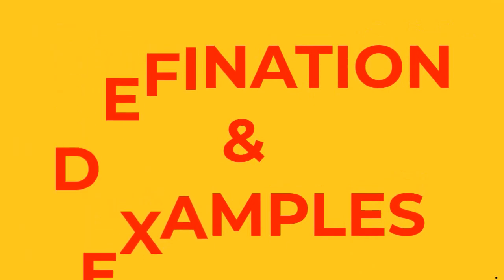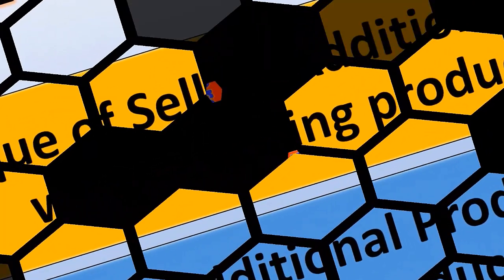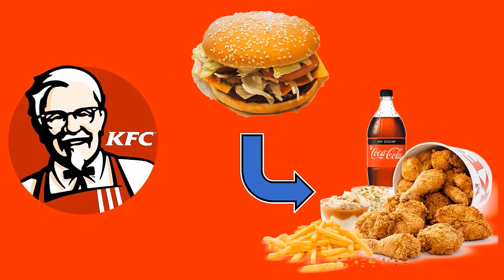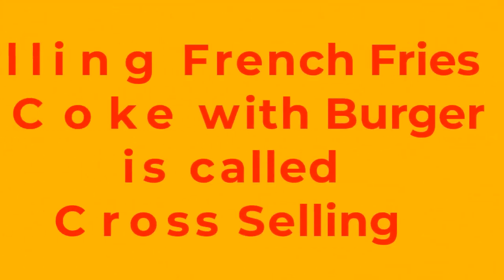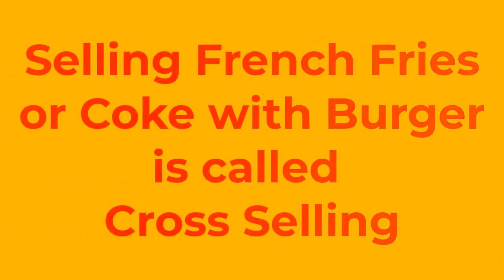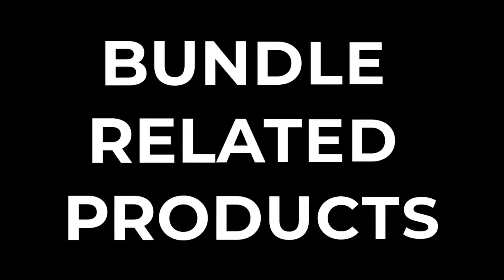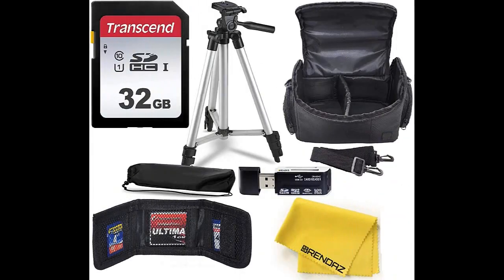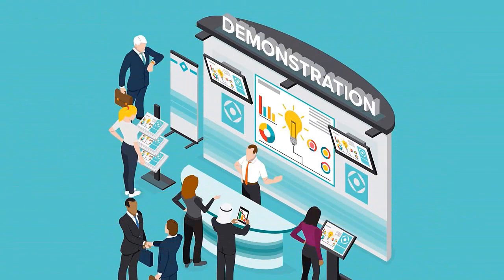What is Cross Selling In Retail | Retail Management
Cross-selling involves selling related, supplementary products or services based on the customer's interest in, or purchase of, one of your company's products. It's a great way of increasing customer loyalty and deepening customer relationships which in turn can improve customer lifetime value and retention.